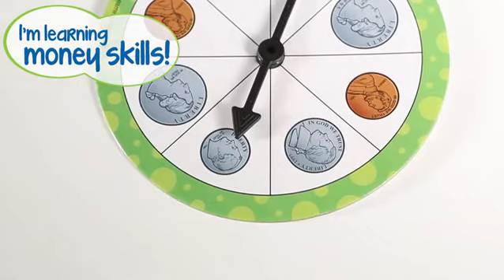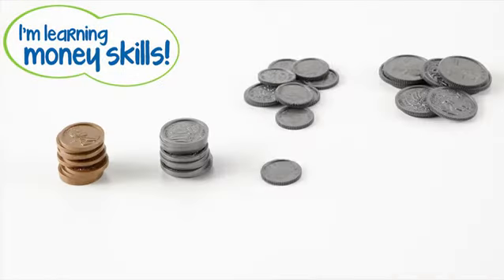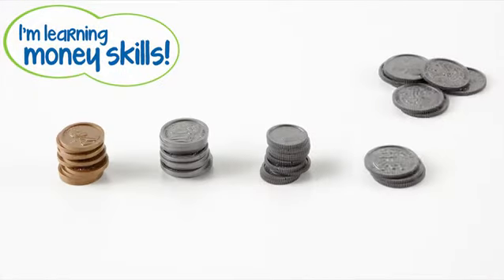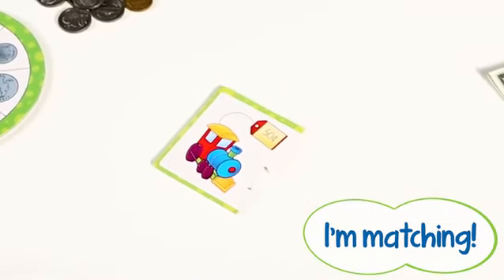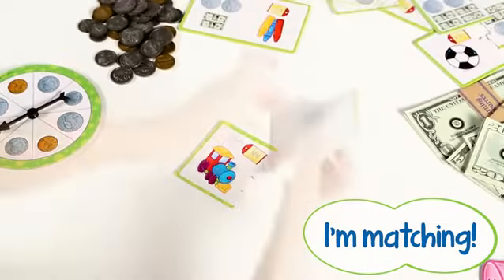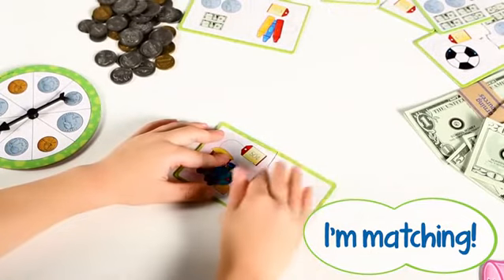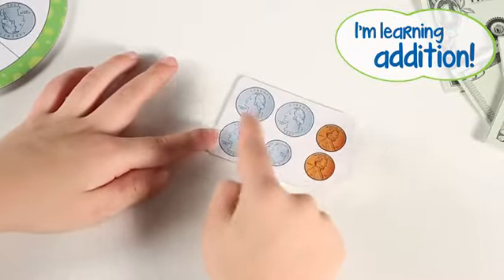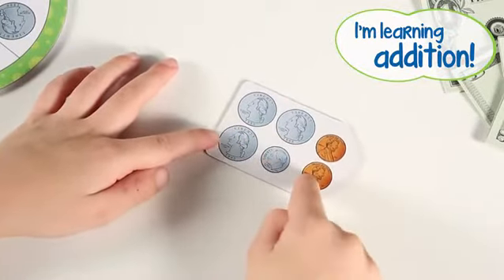Money Activity Set by Learning Resources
The items in this set work well with beginning and advanced learners. Realistic bills and coins will help your child learn how to add, subtract and make change. Comes with supplemental items and an activity guide.

Educational Benefits
Learning Style: Visual, Tactile
Skill Development: Money skills (adding & subtracting, making change, value, equivalencies), Money identification, Counting, Fine motor skills, Self-help, Problem solving
Includes

40 Plastic coins, 40 Play bills, 8 Double-sided price tags, 12 Double-sided money puzzle cards
Age 4+